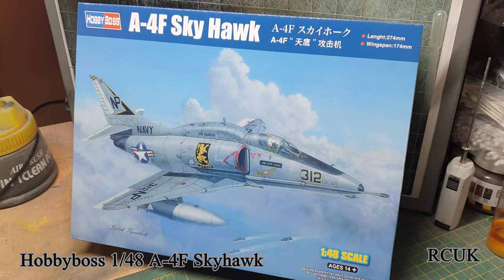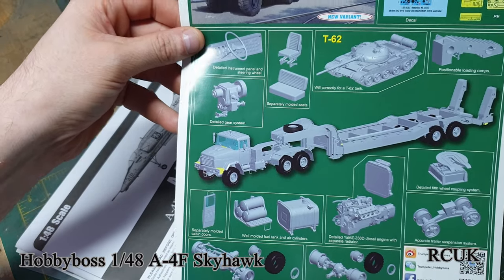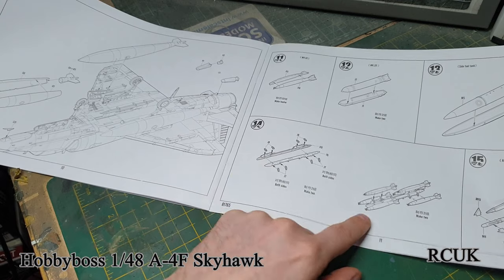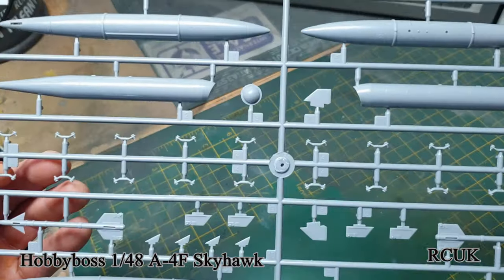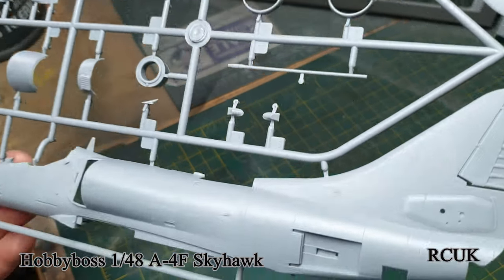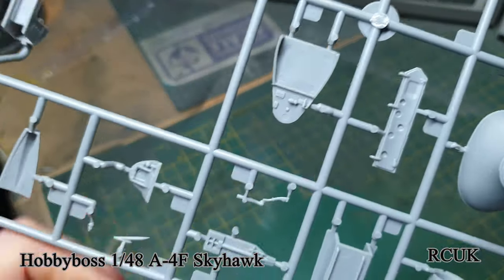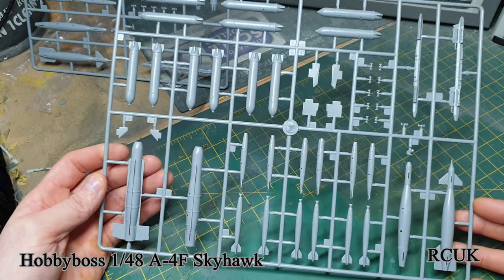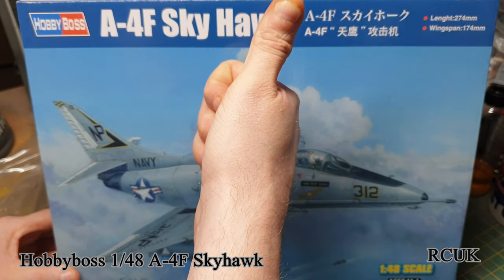Hobbyboss 1/48 A-4F Skyhawk # 81765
Facts
Brand: HobbyBoss
Title: A-4F Sky hawk
Number: 81765
Scale: 1:48
Type: Full kit
Released: 2017 | Rebox (Updated/New parts)
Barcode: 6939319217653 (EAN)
Topic: Douglas A-4 Skyhawk » Jets (Aircraft)